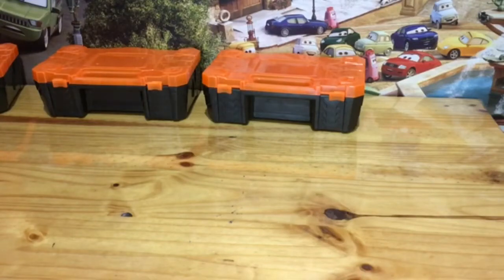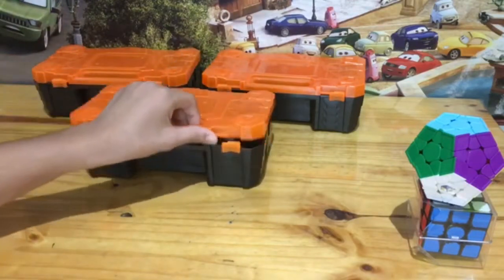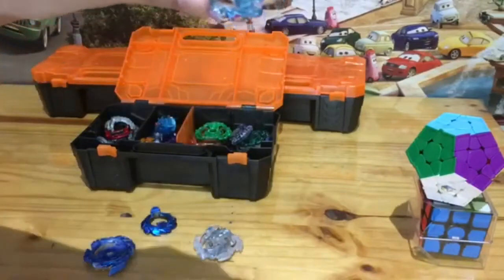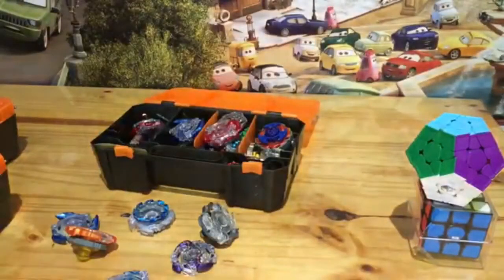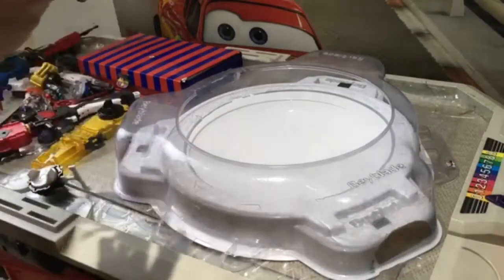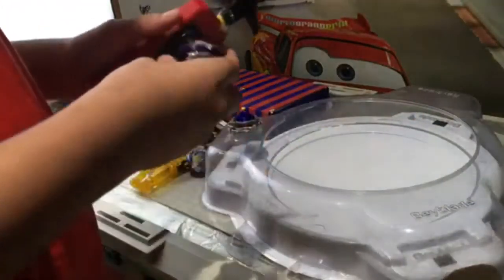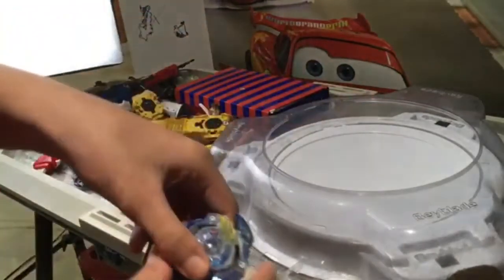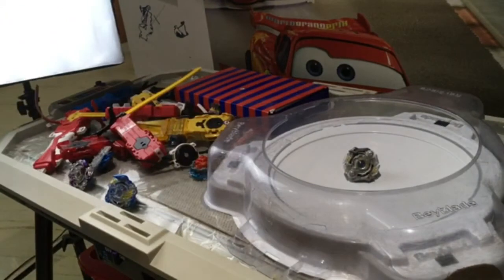IT'S YOUR BOYS BIRTHDAY !!!!!!!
Description : HEY GUYS THIS IS MY BIRTHDAY THANKS FOR SUPPORTING
My other platforms :

if you read this you know how i work hard for my channel
Some playlists you may like:
3mon - Lunar Eclipse | Ninety9Lives Release

AAA MAQ PEOPLE: NOW MY CHANNEL NEEDS 1000 SUBS , SO IT WOULD BE COOL IF YOU COULD SHOW SOME GOOD SUPPORT BY WATCHING AND BY SUBSCRIBING , IF YOU HAVENT  DONE SO DO IT . PLEASE